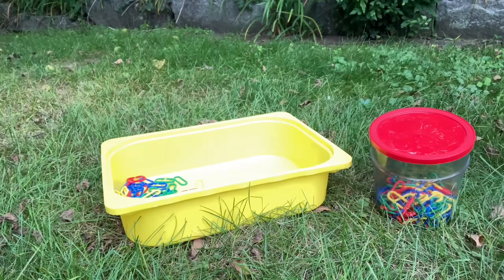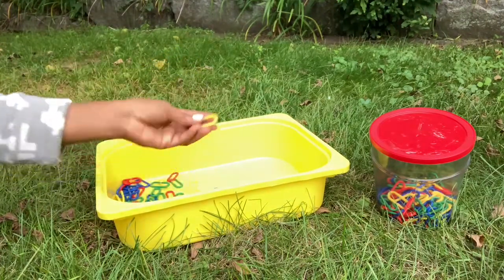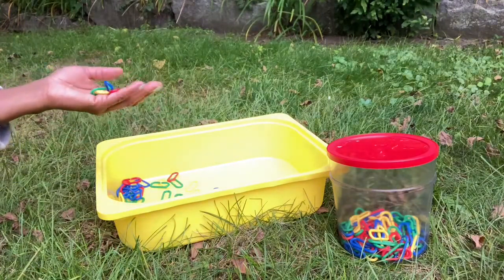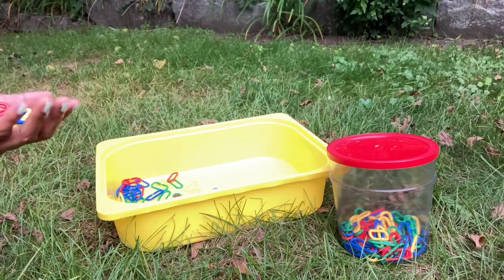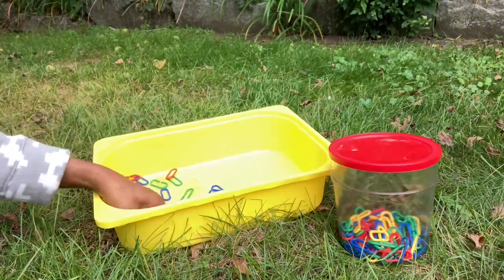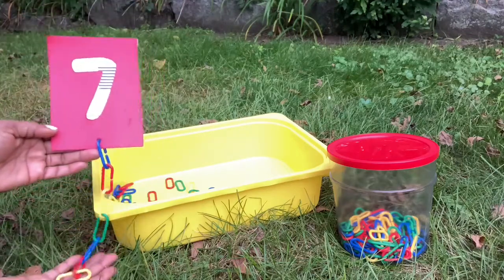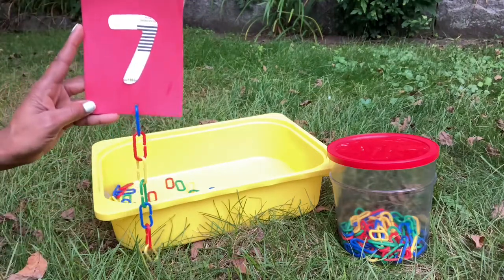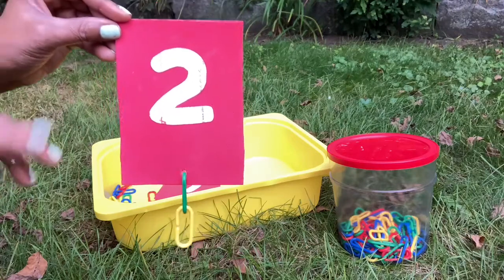How many links in the chain?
Instead of sticking to just pebbles, bottle tops or discs, you can also use links as counters.
They are great for colour sorting and patterns.'
They are also good for the young hands to work on their muscles as they try creating chains with the links.
What more can you do with them, please?